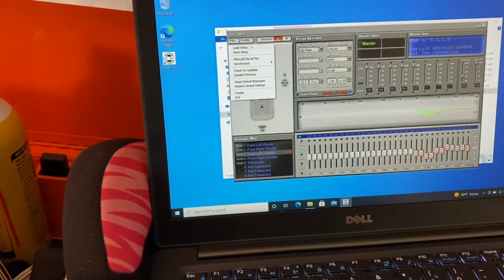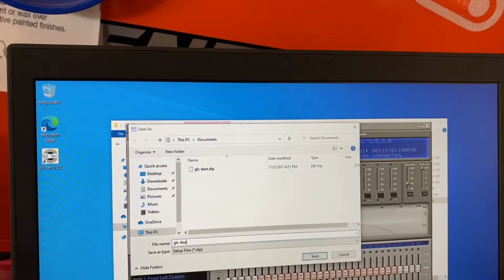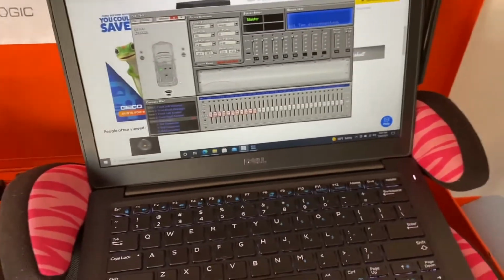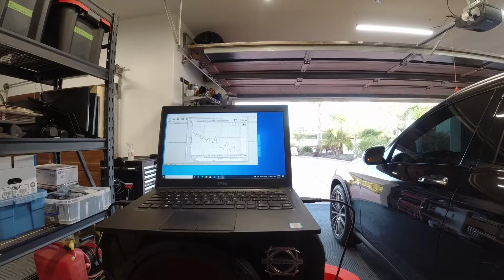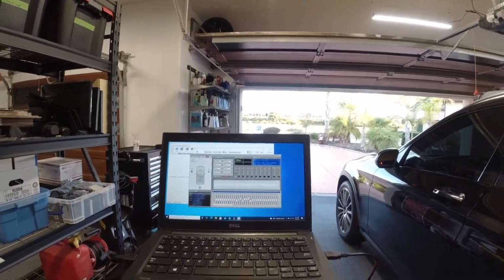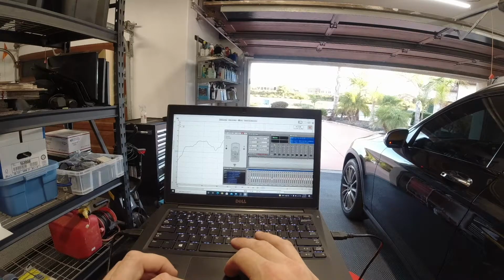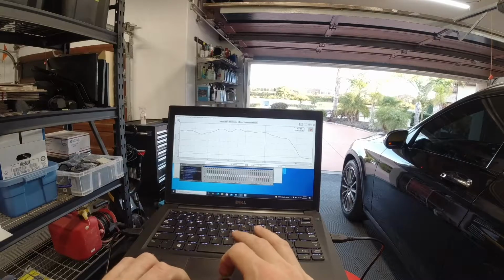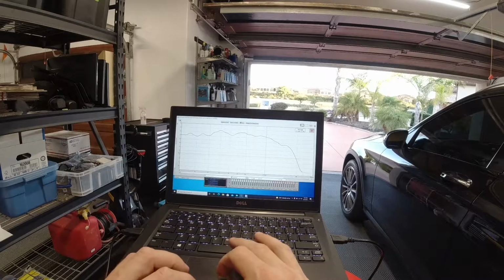IG83 2018 GLC43AMG Stereo upgrade part 6: Audio Tuning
In this video I tune the Audison Bit ten in the GLC.

I used a minidsp umik-1 microphone
and this stand
you may need some USB extensions like this

RCA cables
Stinger Speaker wire
Stinger power wire kit
Audison Bit Ten